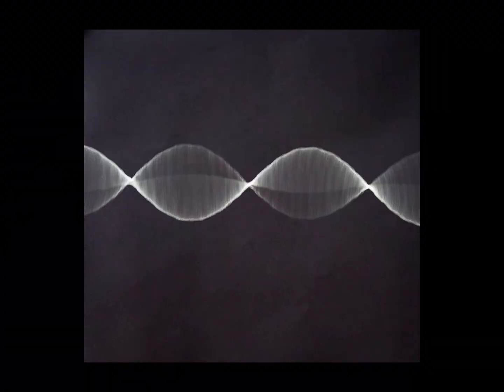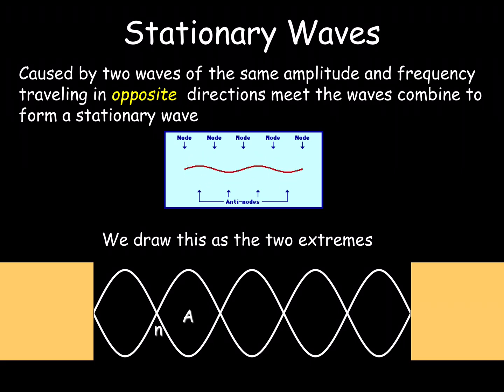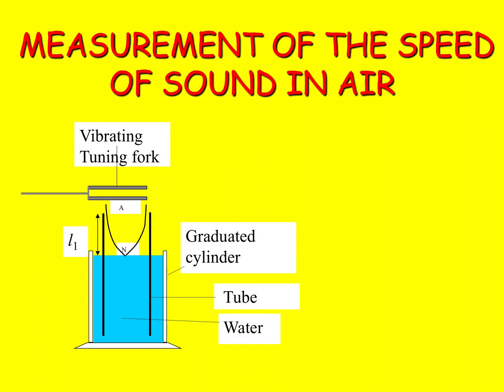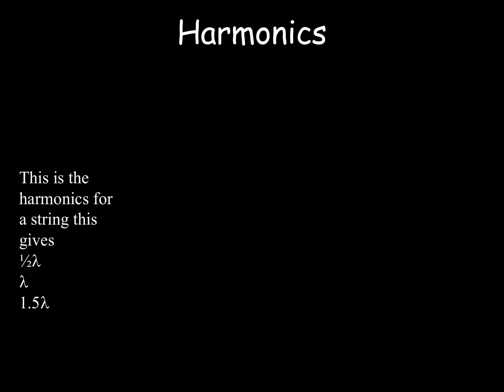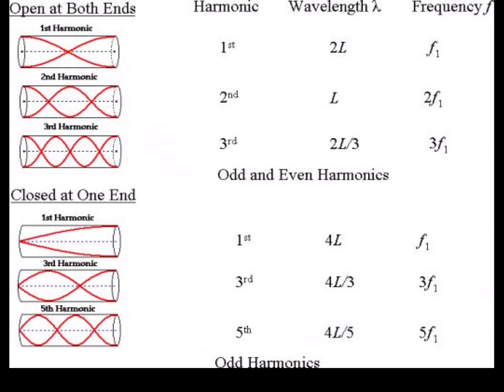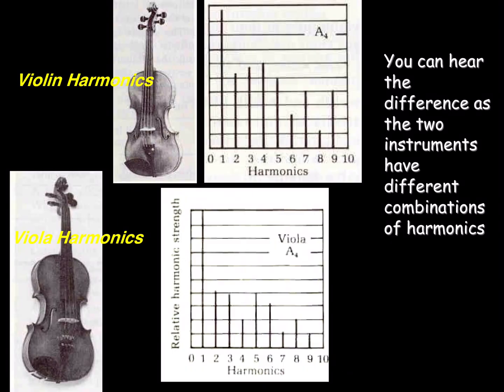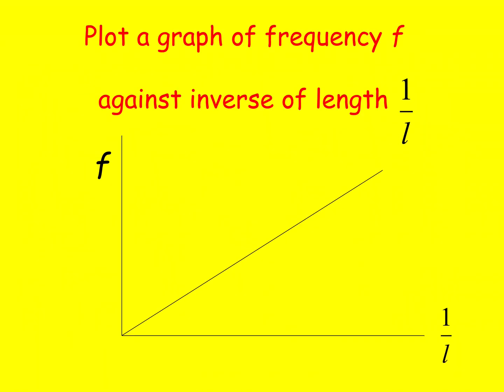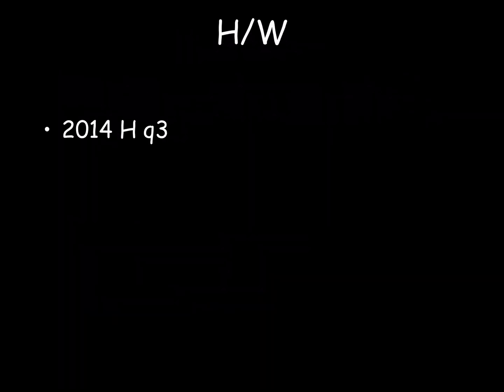LC Waves 4. Standing Waves. Dcs Cork